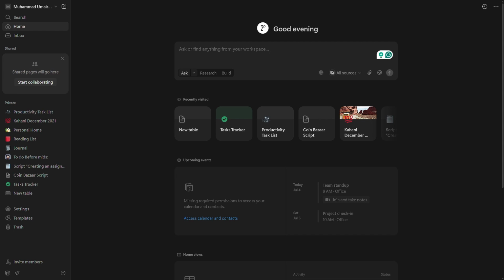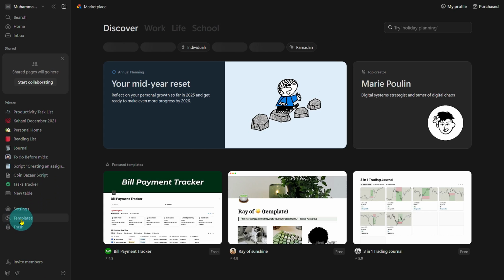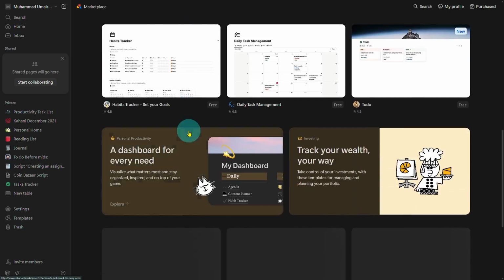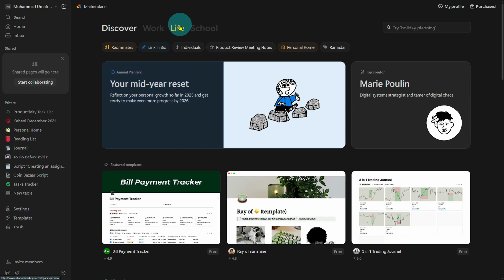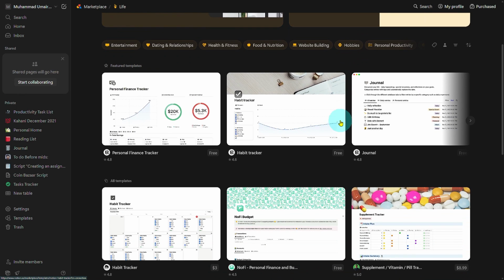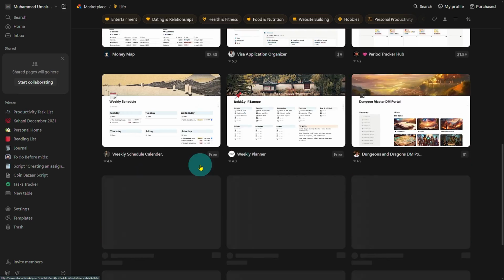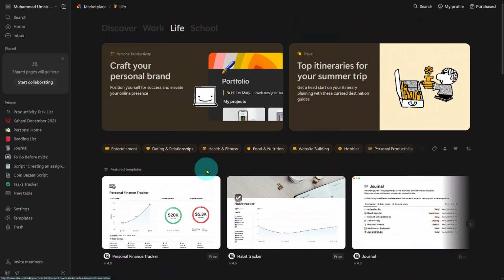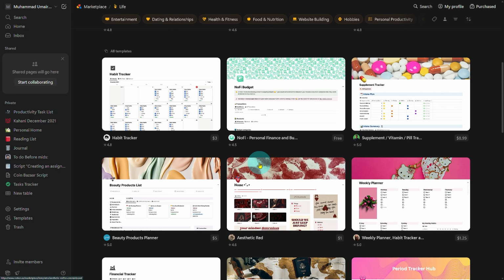Notion Templates for Life Planning (2025) | Organize Your Life Fast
Notion templates for life planning | Organize Your Life Fast – In this video, you'll discover the best Notion templates for life planning to help you get organized, stay productive, and take full control of your daily, weekly, and long-term goals. Whether you want to build better habits, track goals, manage finances, or create a powerful life dashboard — these life planning Notion templates will give you everything you need.

We explore both free and customizable Notion life templates that are perfect for planning routines, personal growth, health tracking, career goals, self-improvement, and more. These Notion templates are designed to be clean, aesthetic, and super functional for any lifestyle.

What You’ll Learn in This Video:
✅ The top Notion templates for life planning
✅ How to set up a life dashboard in Notion
✅ Templates for productivity, goals, wellness, and habits
✅ How to customize your templates to fit your life
✅ Boosting organization and focus with Notion

Whether you're a student, professional, creator, or someone looking to improve personal management, these templates are a game-changer. Don’t miss this easy guide to using Notion for life planning and upgrading your daily routine with intention and clarity.